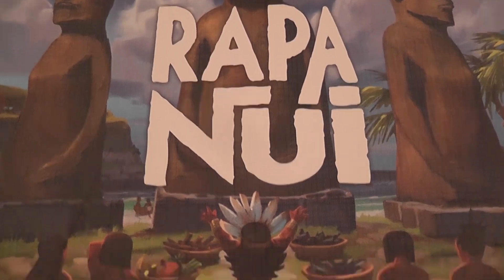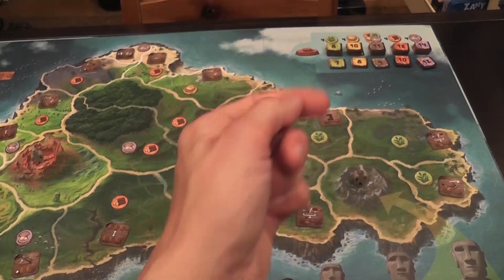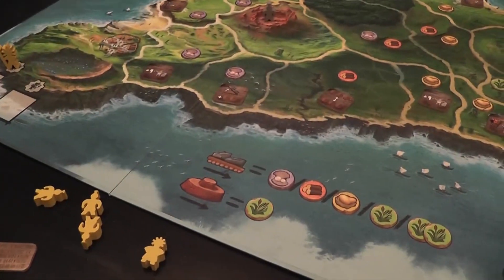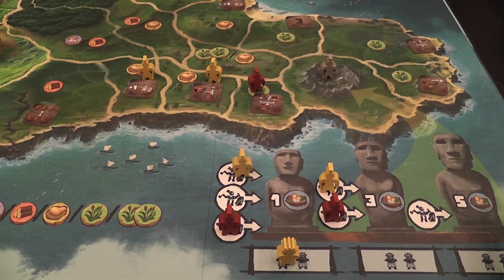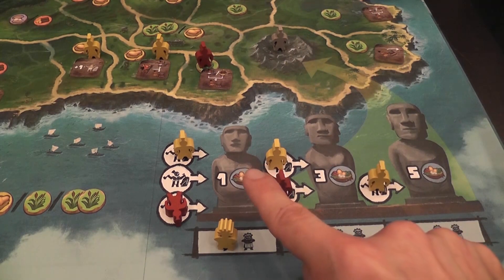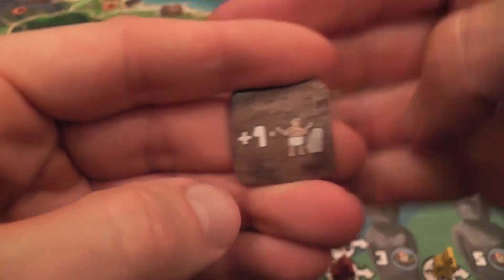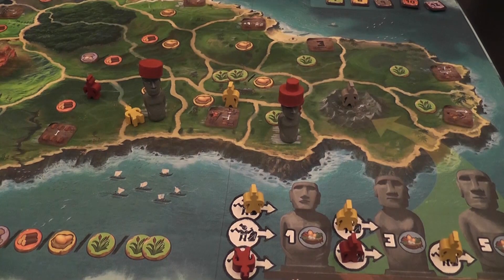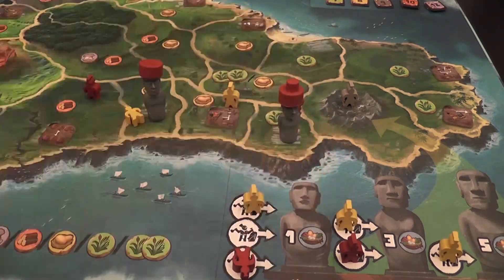Rapa Nui Review